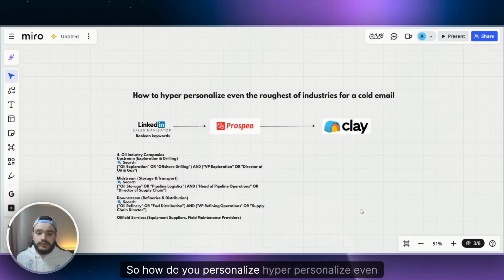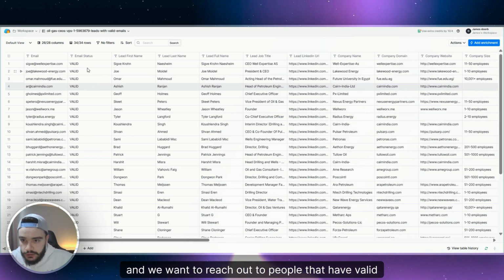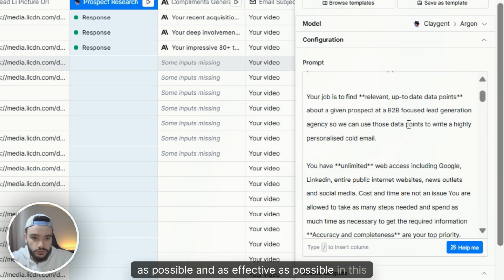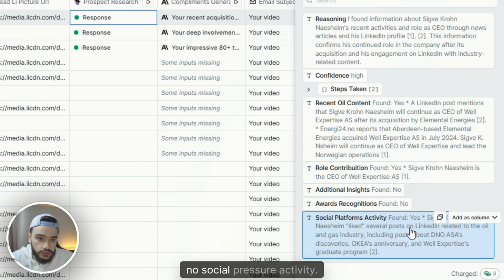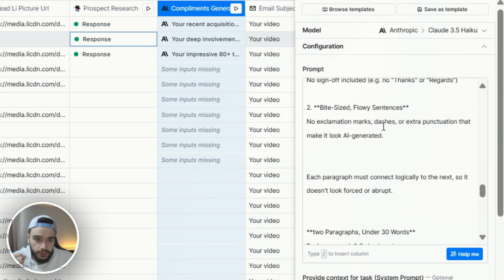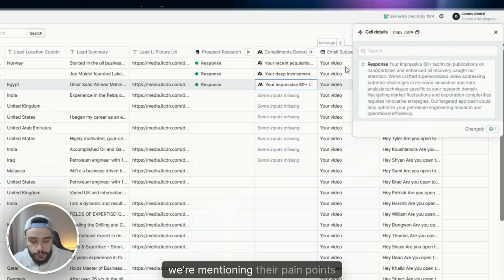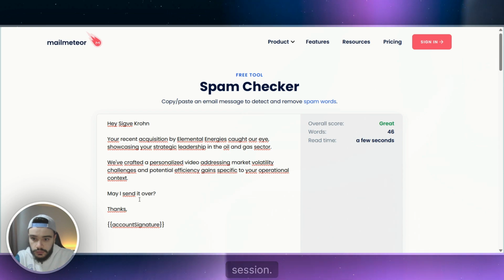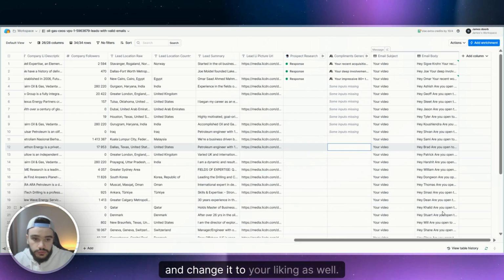How to Hyper Personalize Cold Emails for Any Industry (FREE TEMPLATES)